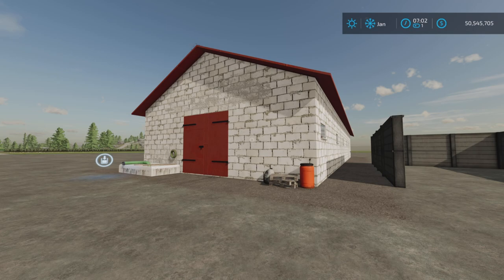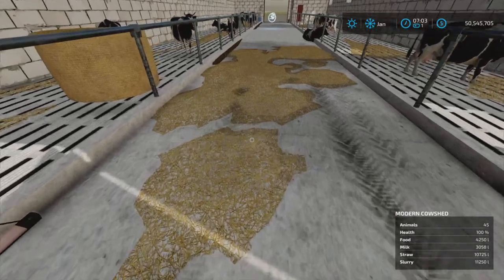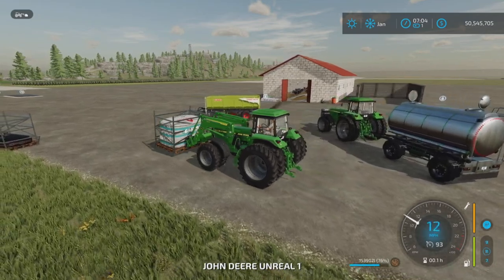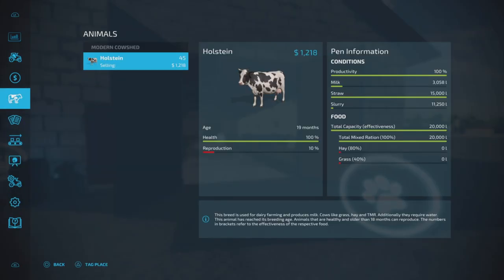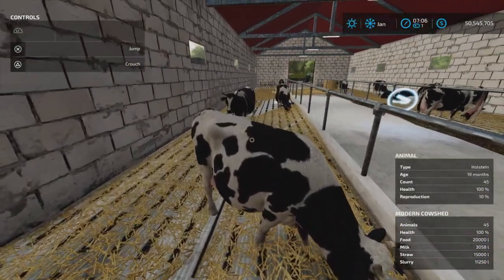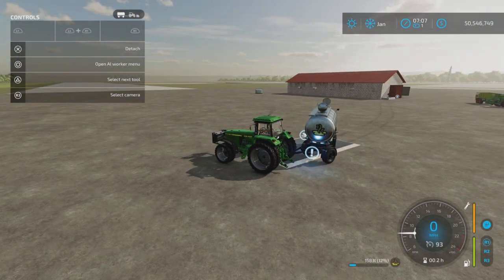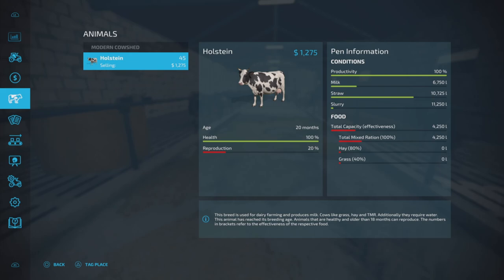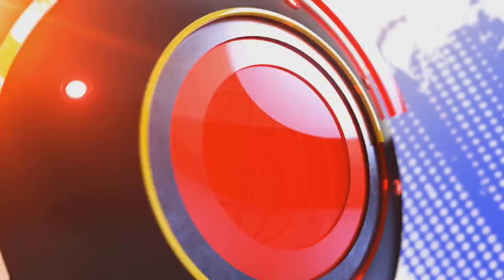Modern Cowshed / mod for all platforms on FS22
Modern Cowshed
By: VN11.0